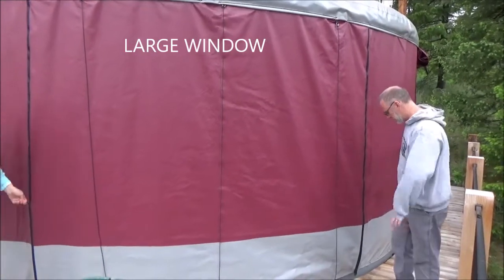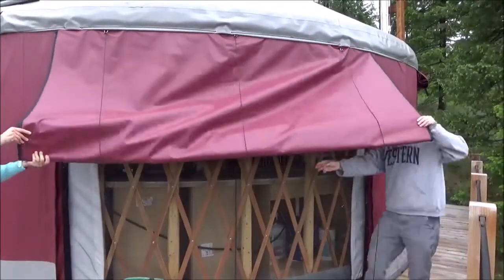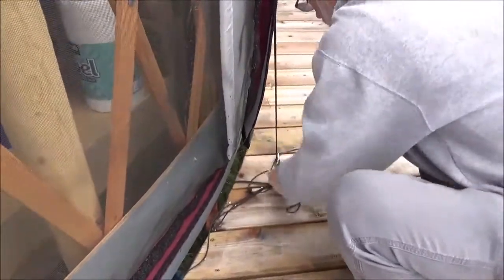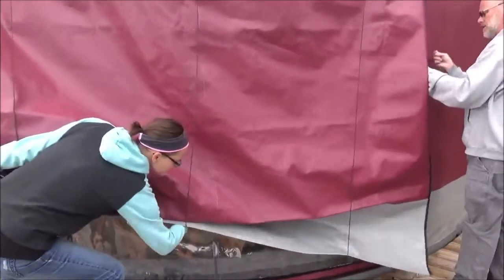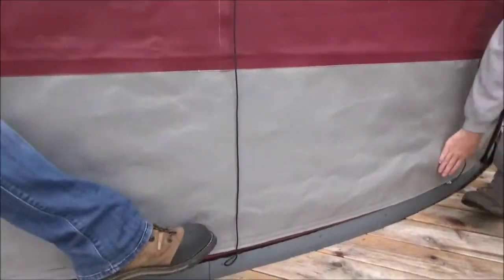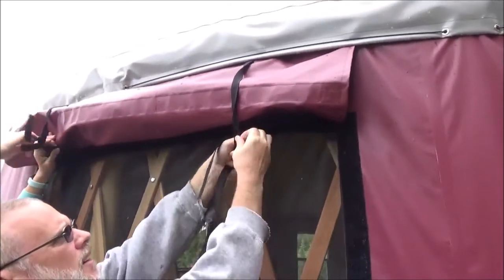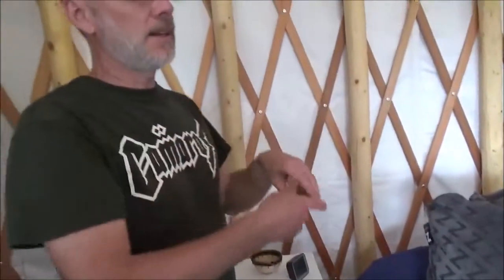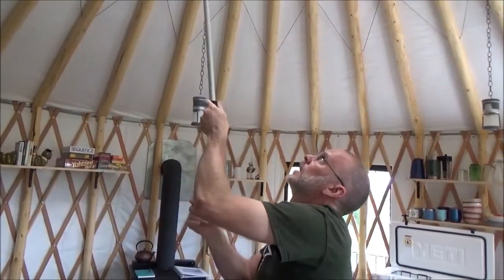Mt Moriah Yurt Windows & Lights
In this video, we show you how to use the Shelter Design window coverings and lights as well as opening the dome.